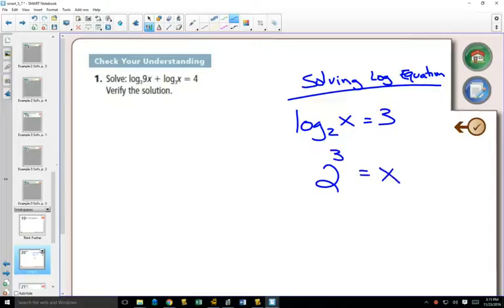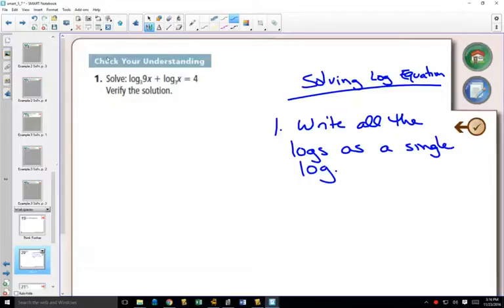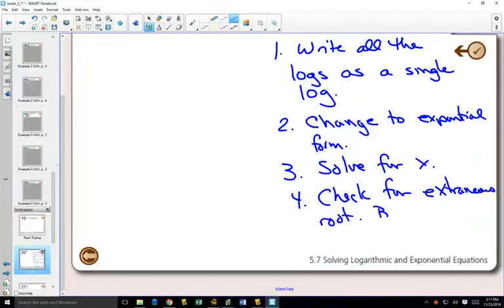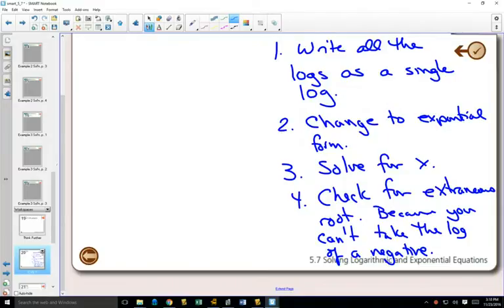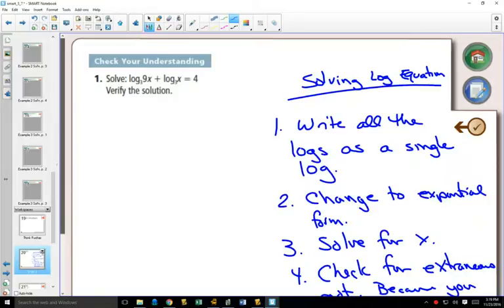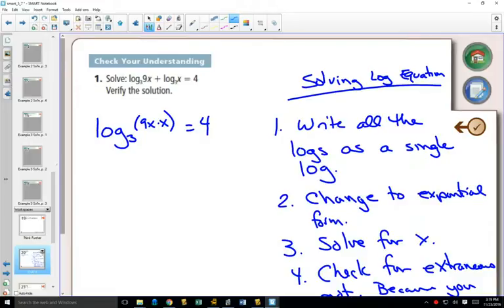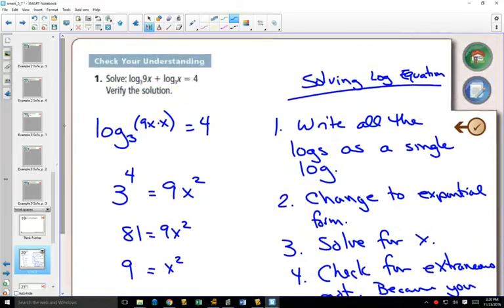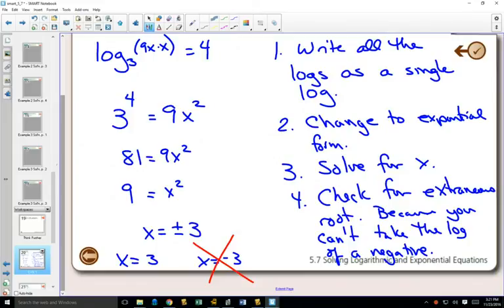40SP 5 7 Example 1